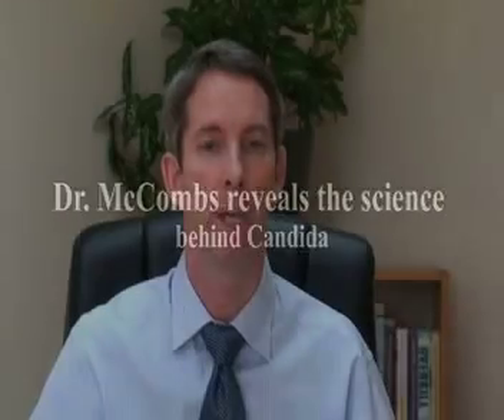The Anti-Fungal Trap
Dr. Jeff McCombs reviews the pros and cons of common anti-fungals used to treat Candida albicans: Nystatin, Caprylic Acid, Lauric Acid and Undecenoic Acid.